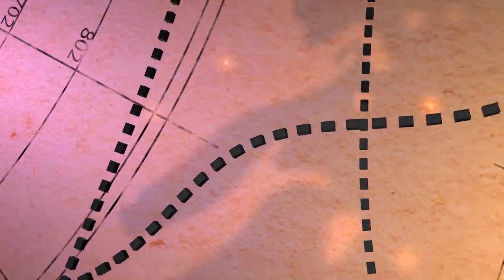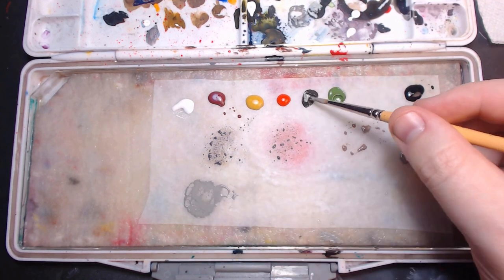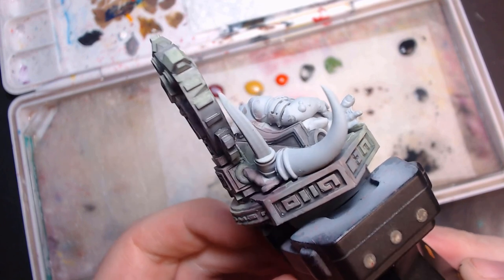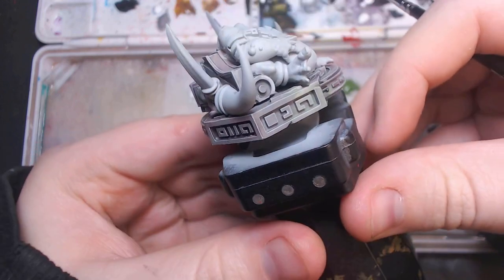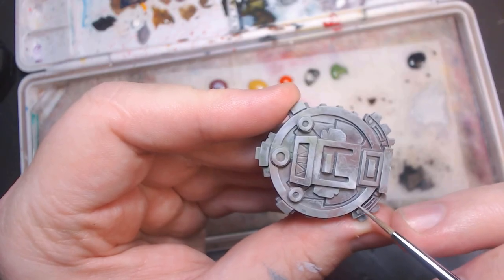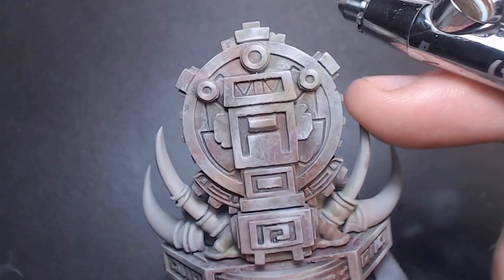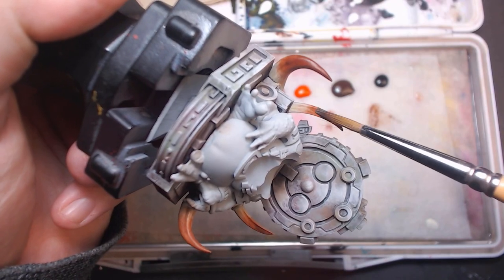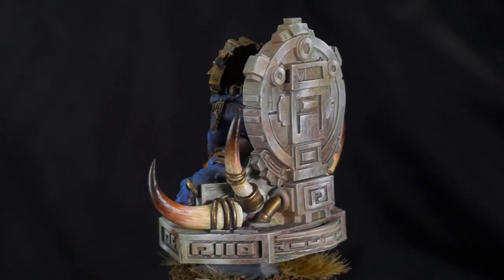Creative coloured rock is just a Stones Throne away.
In this video I'll be painting a Frog Mage from One Page Rules. Focusing on creating an interesting pattern for his Stone Palanquin.

Music license purchased through Humble Bundle.